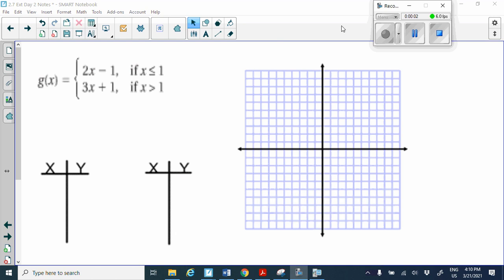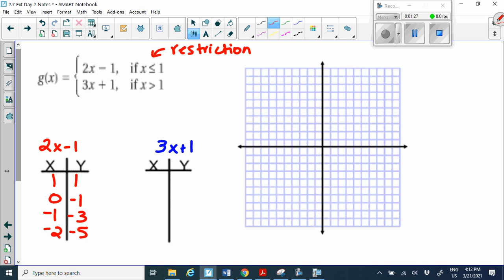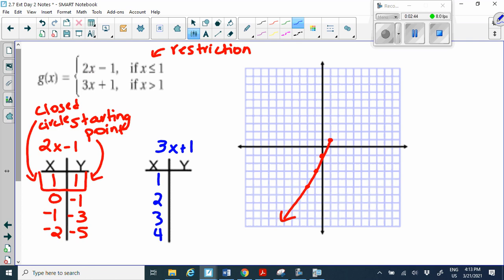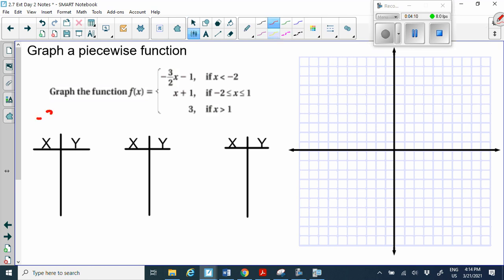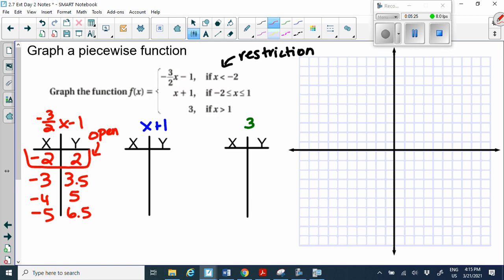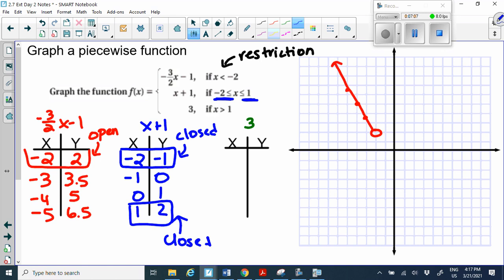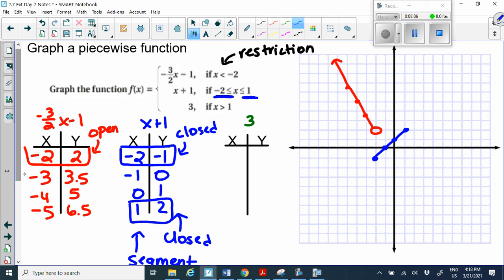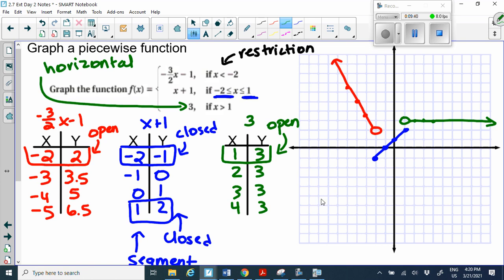Intro to Algebra 2 - 2.7 Ext Day 2 Part 2